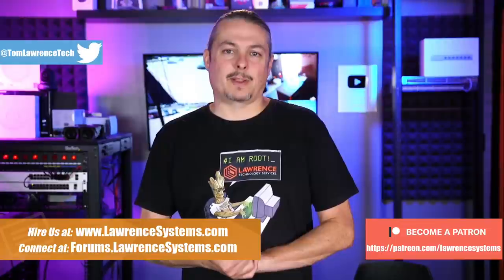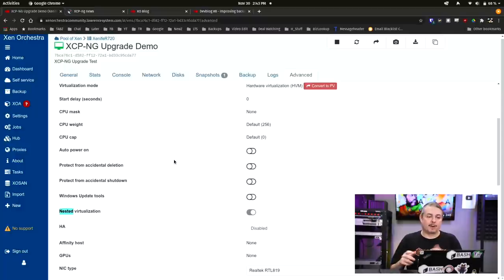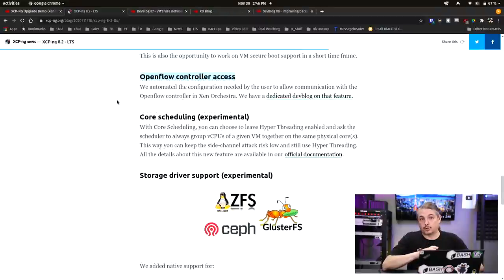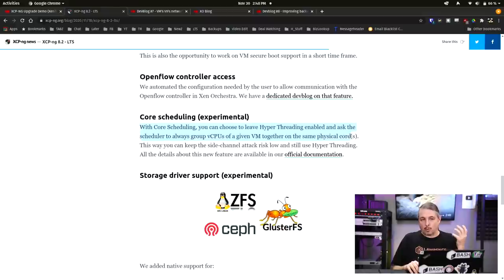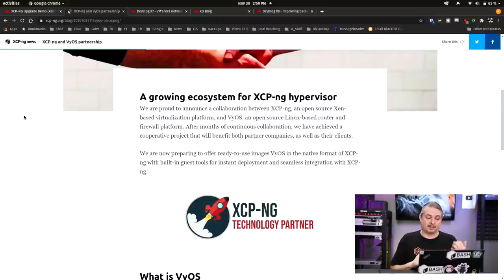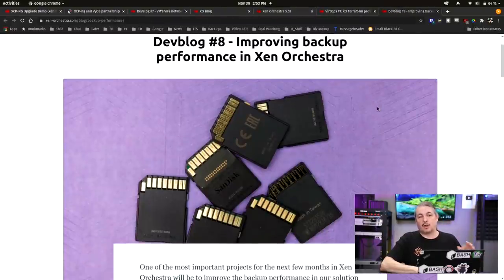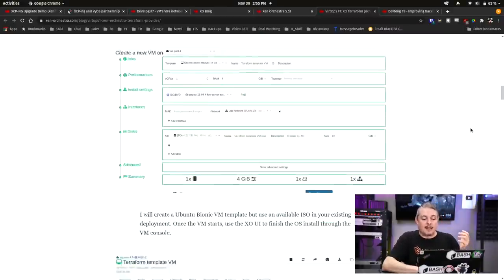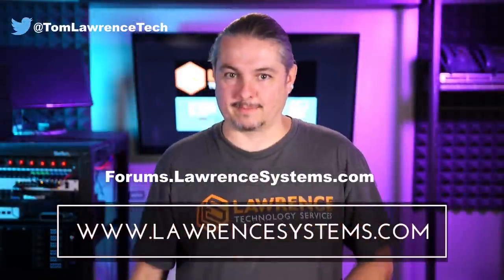Whats New in XCP NG 8.2 and Xen Orchestra 5.53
⏱️ Timestamps ⏱️
0:00 XCP-NG Verion 8.2
1:01 What is XCP-NG
1:48 Hows to Upgrade XCP-NG Server
3:17 New Features in XCP-NG 8.2
4:08 Openflow Controller and the SDN Controller
6:50 Cehph ZFS GlusterFS Support
7:44 XCP-NG and VyOS
8:41 Update Xen Orchestra Backups
11:01 Xen Orchestra and Terraform